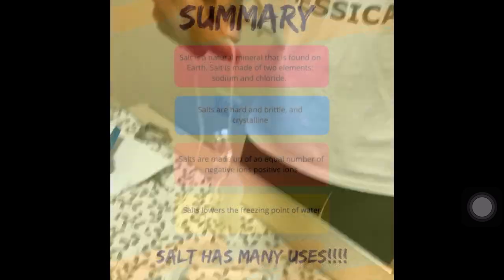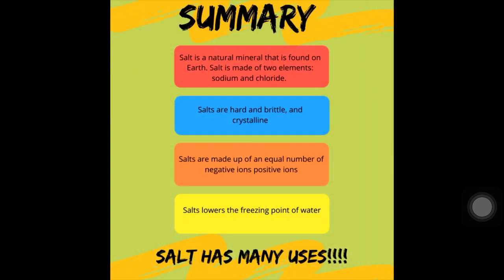Sci4Us Salt based Experiments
In today's lesson, all our experiments are centered around SALT!

Salt is found in almost everybody's kitchen because of the extra flavouring it gives to our food. But did you know that we could do some cool experiments involving salt?

Watch the video to find out why...